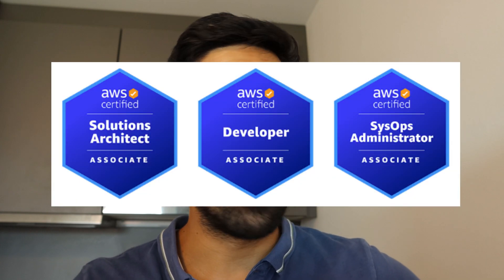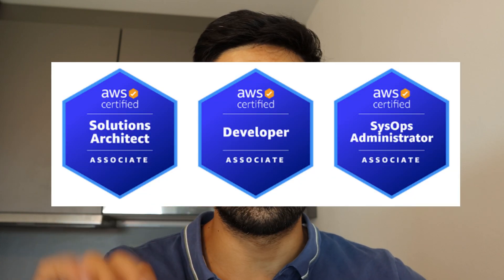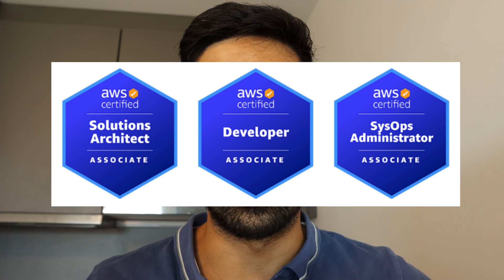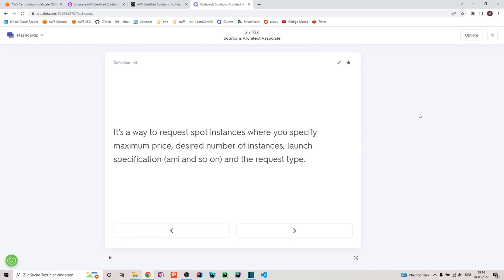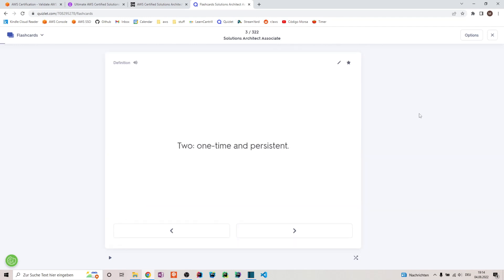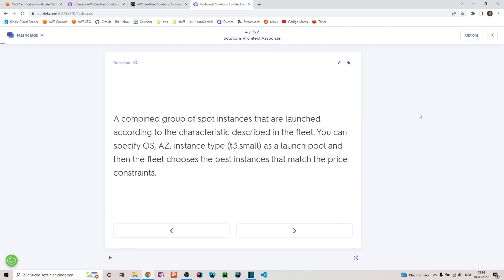How I got certified | AWS Solutions Architect Associate 2022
Hello my people, today I'll share my experience on getting prepared for the SAA C02 certification (AWS Solutions Architect Associate).

0:00 Intro
1:21 Preparation Time
3:21 Study Sources
6:57 Taking Notes
8:37 Test Center vs Online Exam